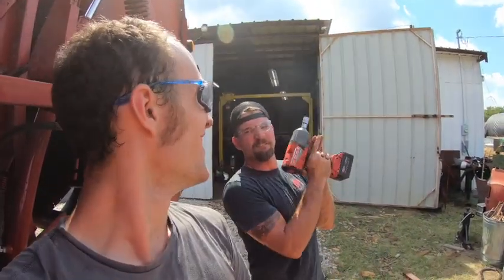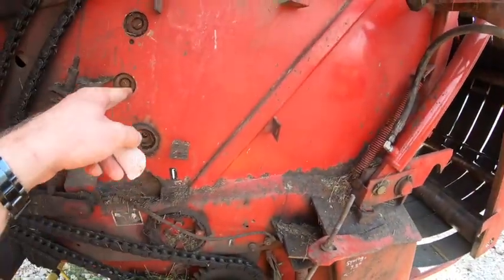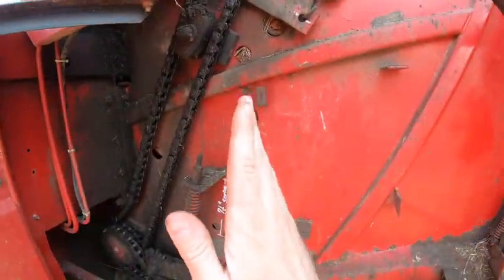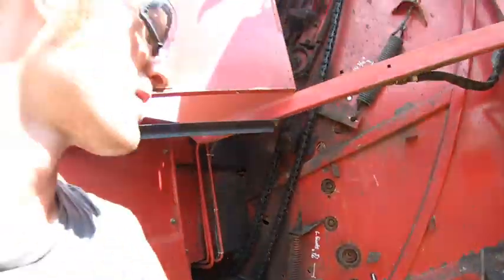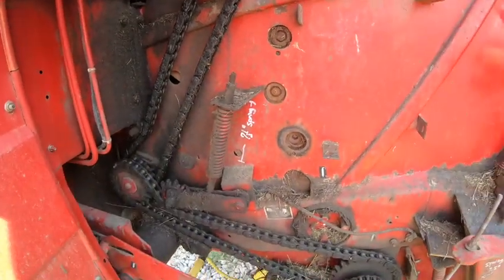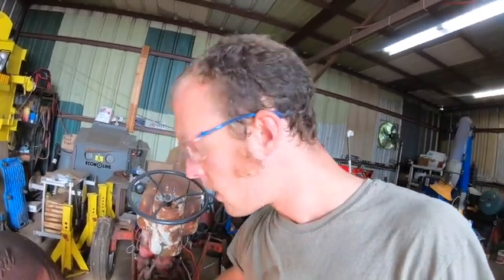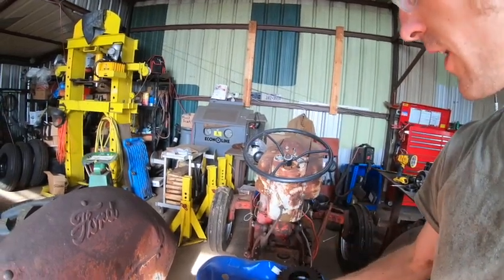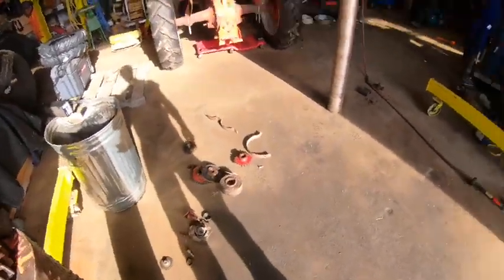Working On The Round Baler With Mechanic Super Steve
IR Laser Thermometer for under $30 That I Use:
Commercial Grade Air Hammer That I Use:

SOME OF MY FAVORITE TOOLS:

The ULTIMATE Welding Slag Hammer, Made In USA:
220 Volt Welding Extension Cord:
Cotton BSX Welding Jacket:
KNIPEX German Made Pliers-Wrench:
OTC Slide-Hammer Kit:
Carbide Burrs - An Affordable Set That’ll Last:
SUNGLASSES I WEAR - Quality at twice the price:
Regular Safety Glasses that I Use:
My favorite rust removal tool:
Makita Metal Cutting Chopsaw: